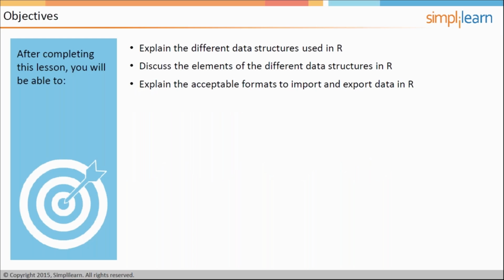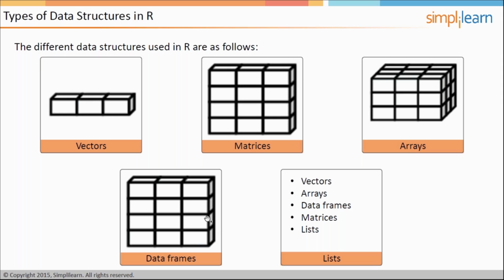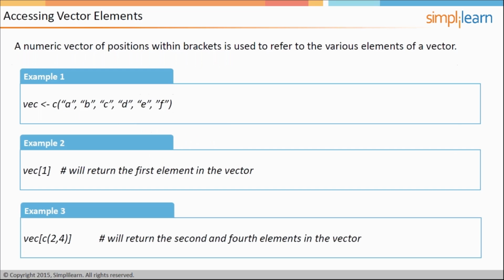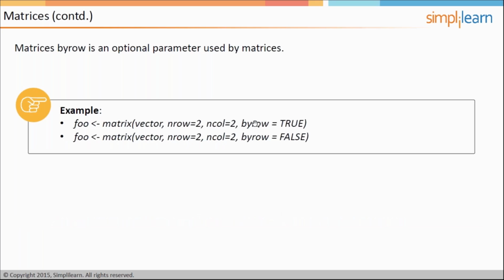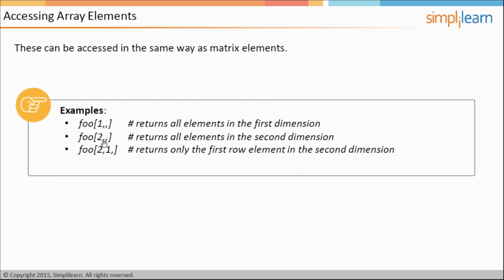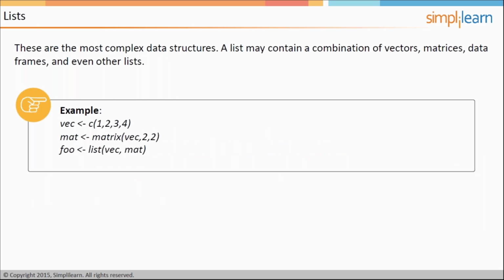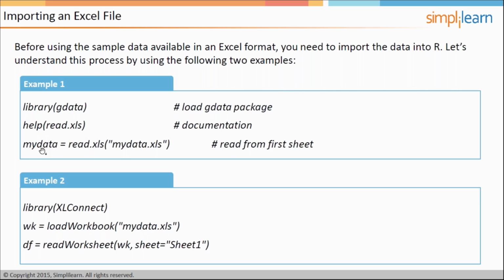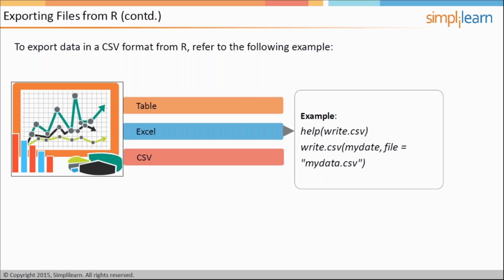Data Science With R Tutorial | Lesson 4 - R Data Structures | Simplilearn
To make the best of the R language, you'll need a strong understanding of the basic data types and data structures and how to operate on those.

Skills Covered
✅ Generative AI
✅ Prompt Engineering
✅ ChatGPT
✅ Exploratory Data Analysis
✅ Descriptive Statistics
✅ Inferential Statistics
✅ Explainable AI
✅ Conversational AI
✅ Ensemble Learning
✅ Data Visualization
✅ Database Management